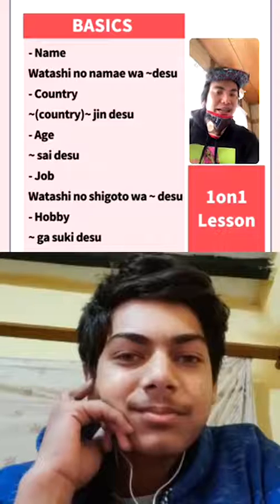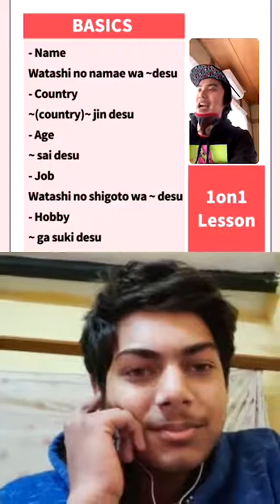How to say "Epic anime"?🇯🇵1on1 Japanese Lesson with Anime Sensei👨‍🏫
0:00 Introduction
w/ 🇮🇳🙋‍♂️
1:20 Self-introduction

w/ 🇮🇳🙋‍♂️
28:12 Self-introduction
32:00 Verb conjugation(Wanted to~/I'm ~ing)
40:22 What's similar/different between Japanese&English?

Q&A
49:59 How to praise person(e.g. How to say "Epic game!")

w/  🇺🇸🙋‍♂️
56:20 Chitchat about anime/drama we've been watching (AoT, Alice in Borderland)
👨‍🏫 Ever wanted to have opportunities to chat with "OTAKU" sensei while learning Japanese? I'm here!